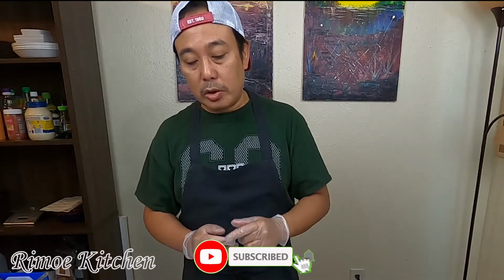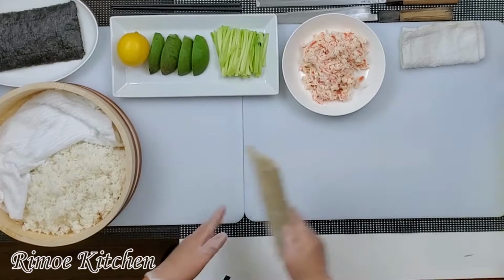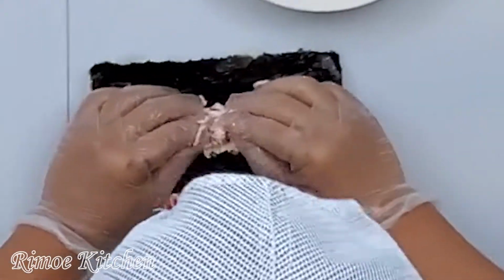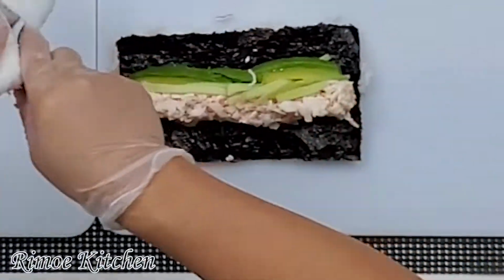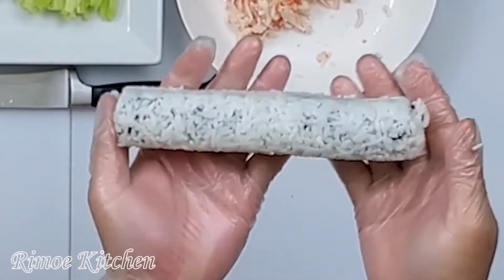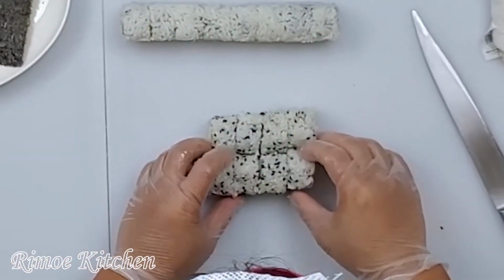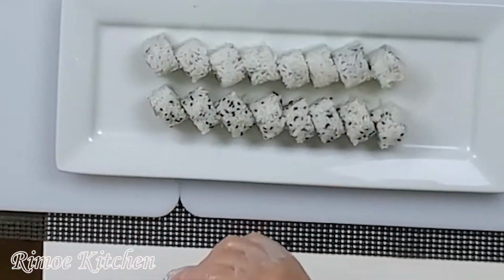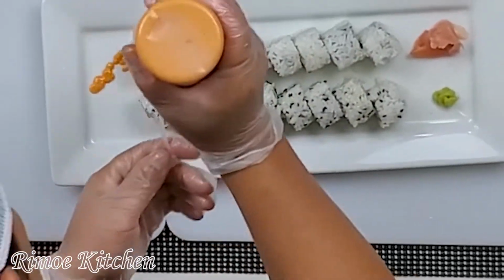HOW TO MAKE SUSHI ROLL - CALIFORNIA ROLL | With Sesame Seed or No Sesame Seed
Hi fam,
This video will show you how to make a california roll at home. We try to make this sushi roll recipe as easy as you can follow guys :)

You will need :
2. Seaweed or nori
5. Imitation crab meat salad.
6. If you like spicy, you will need spicy mayo.
7. Eel sauce. This is optional.

Alright, thats all that you need guys, good luck!
Bye, love you guys!

"LIKE", SHARE, and/or FAVORITE this Video if You Enjoyed it! It Really Helps Me Out!! ❤

Hai fam,
Video ini akan menunjukkan cara membuat california roll di rumah.
Kami mencoba membuat resep sushi roll ini semudah yang Anda bisa ikuti guys :)

6. Jika Anda suka pedas, Anda membutuhkan mayo pedas. Ini adalah video yang bisa kamu tonton jika ingin membuat mayo pedas.
7. Saus belut. Ini opsional.

Baiklah, hanya itu yang kalian butuhkan guys, semoga berhasil!
Saya harap Anda menikmati video ini.